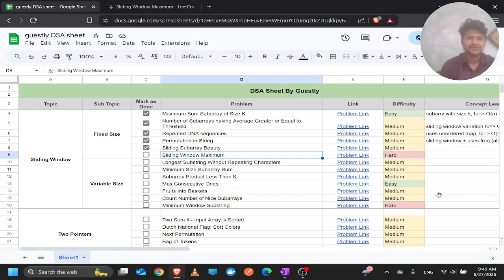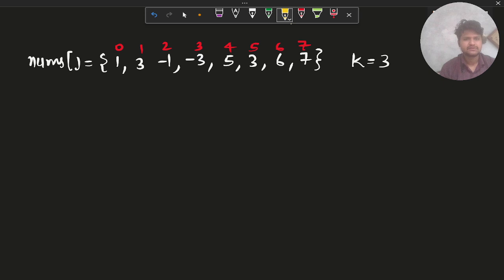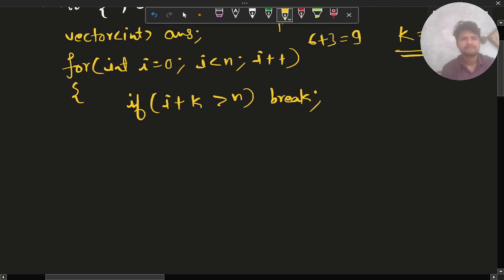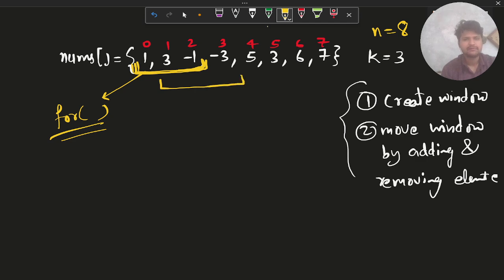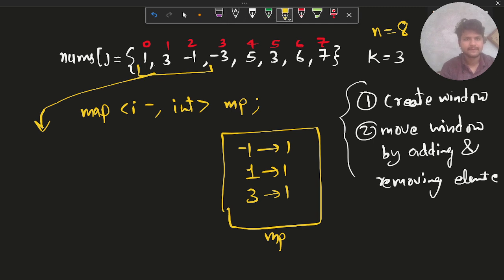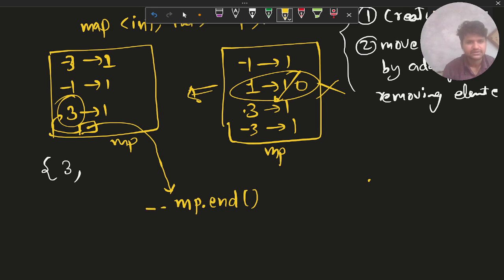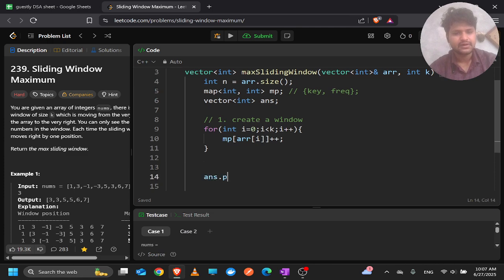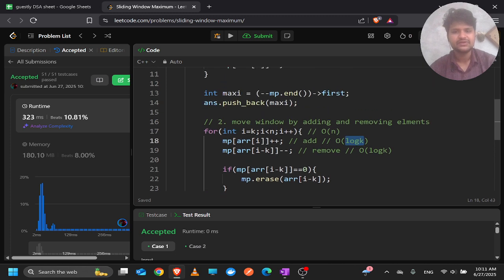Sliding Window - 6 | Sliding Window Maximum (Part - I) | Data Structure and Algorithm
0:00 introduction
0:26 problem explanation
2:50 brute force approach
4:50 brute-force code start
7:11 time complexity for brute-force
8:11 optimization using map
17:02 code
20:40 time and space complexity